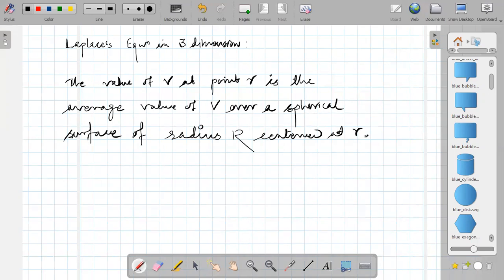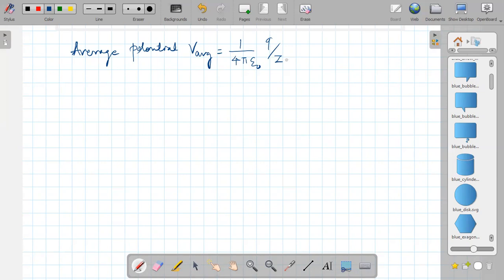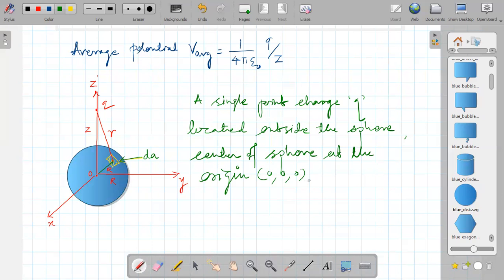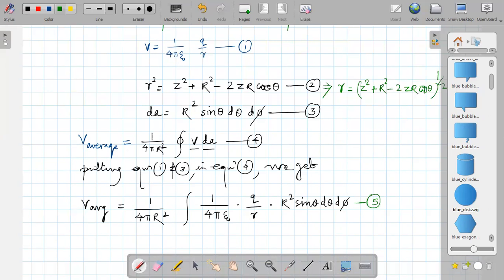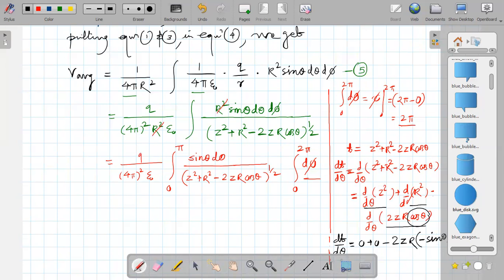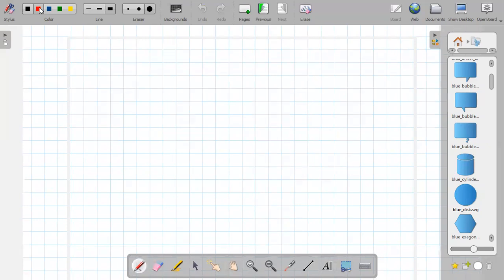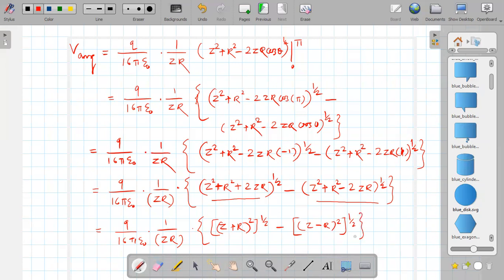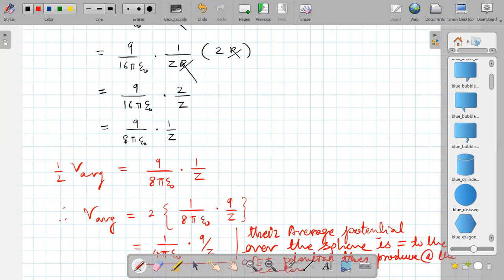Laplace's equation in 3D , First uniqueness theorem , Second uniqueness and Conductors